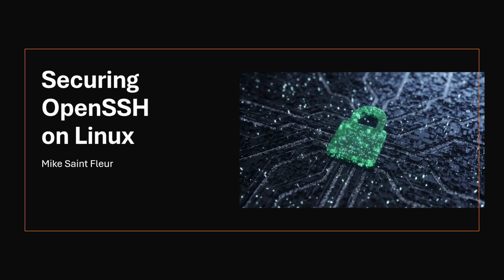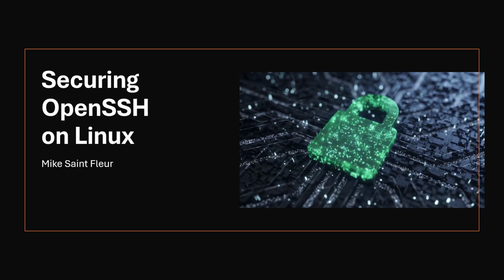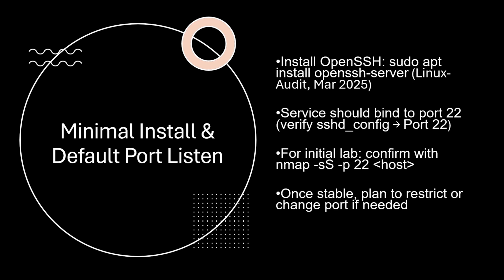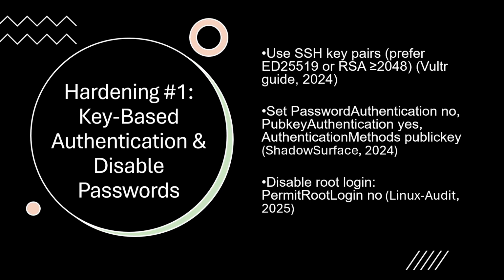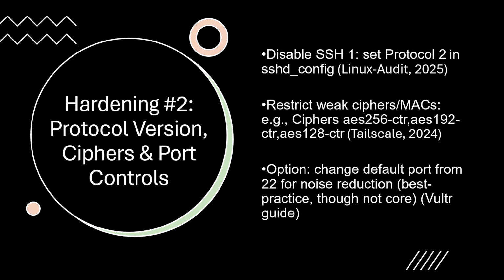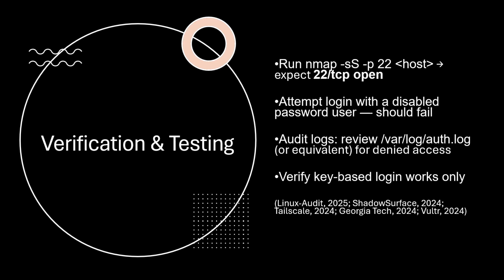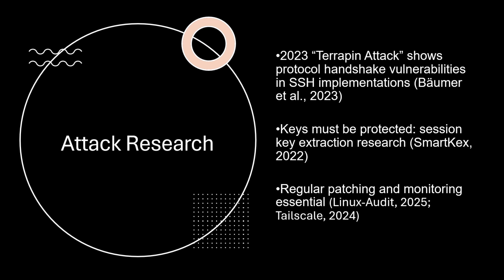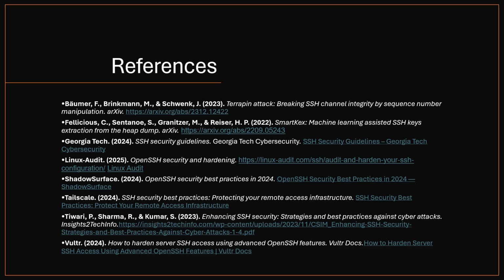Securing Open SSH